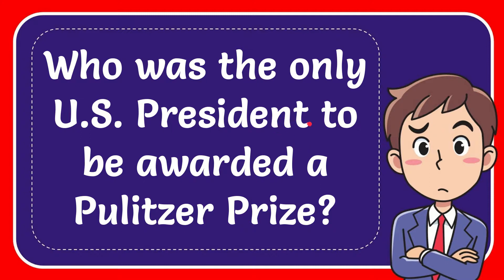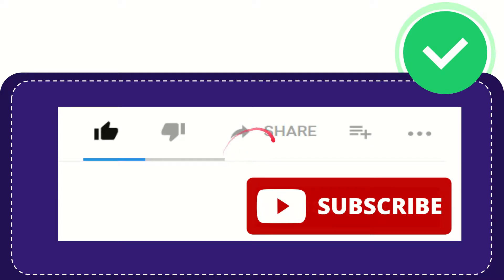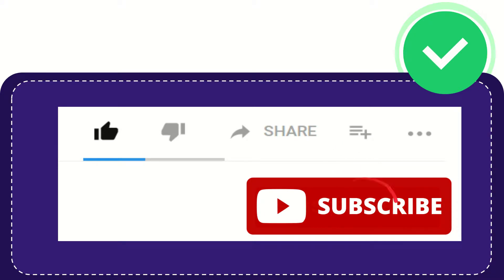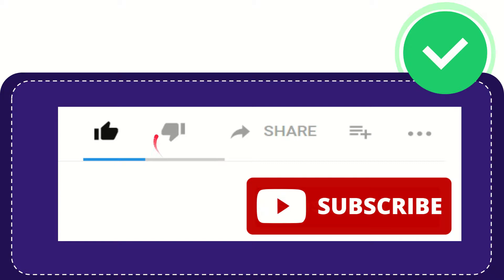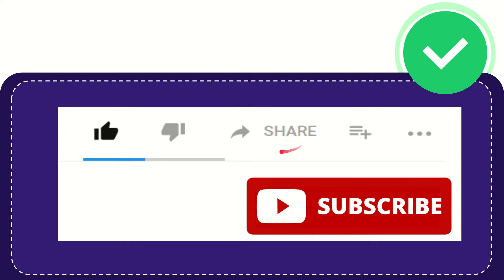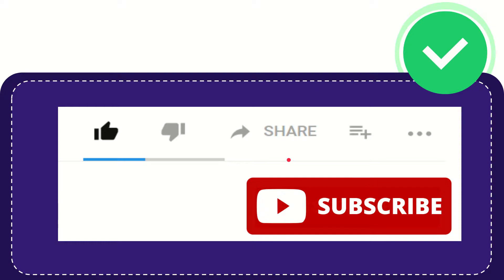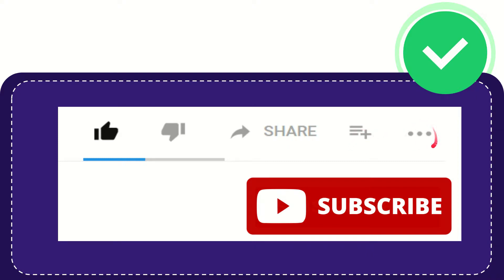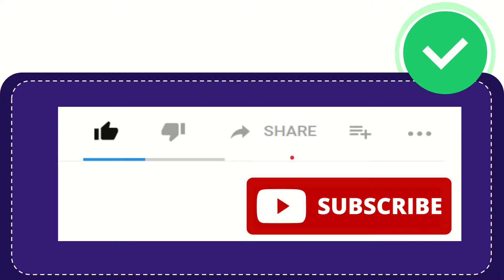Who was the only U.S. President to be awarded a Pulitzer Prize?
Who was the only U.S. President to be awarded a Pulitzer Prize? NEW VIDEO#